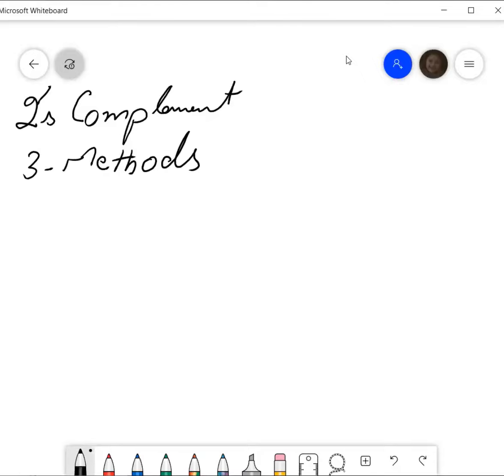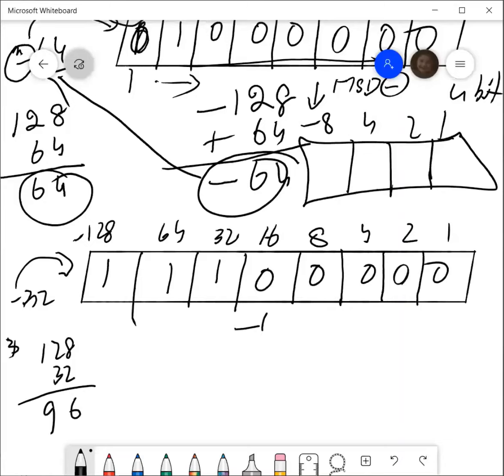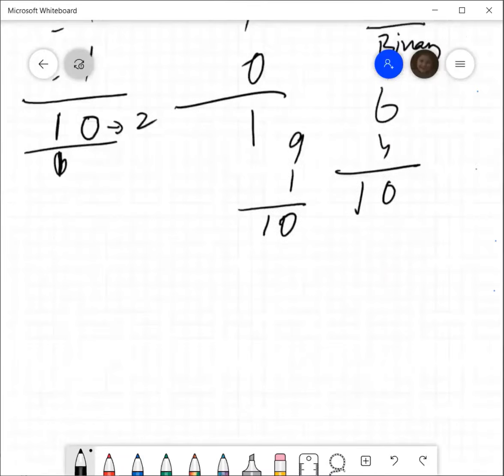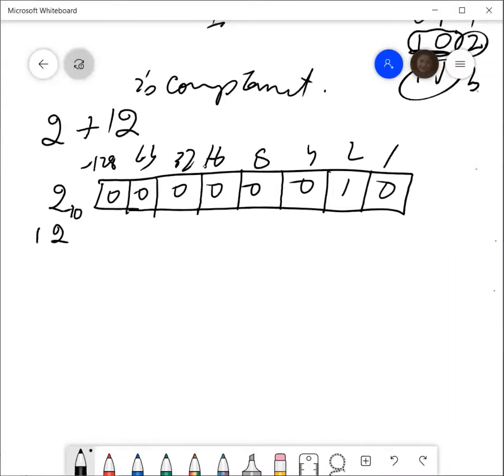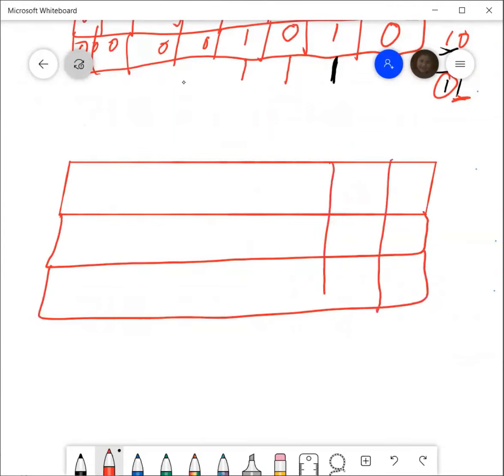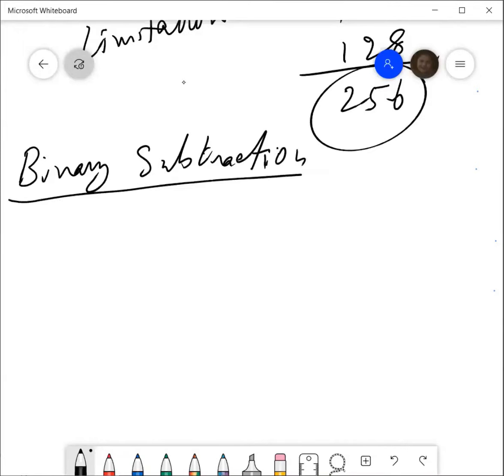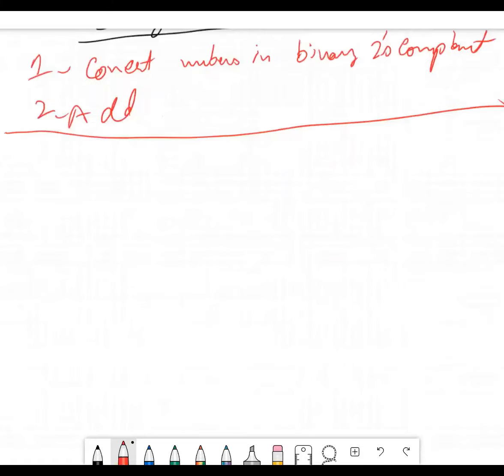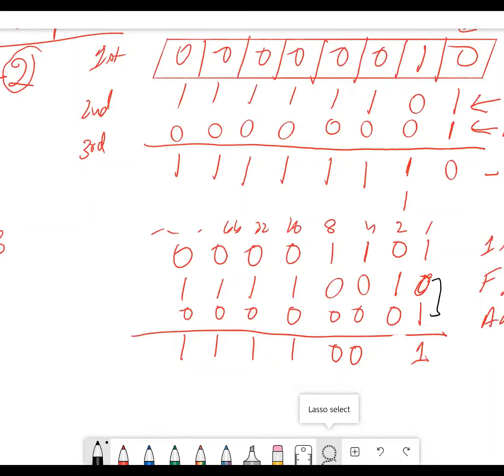Computer Science Lesson 4 On Data Representation 1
Binary Addition
Binary Subtraction